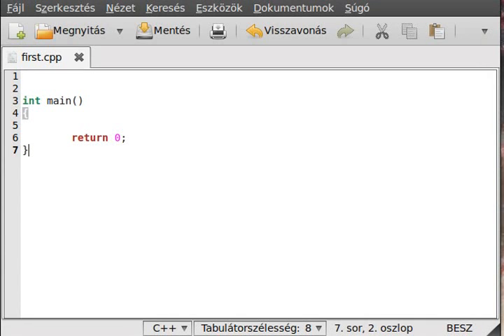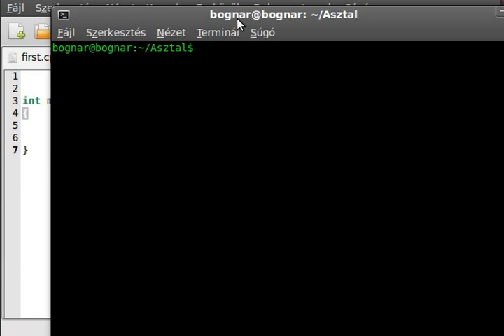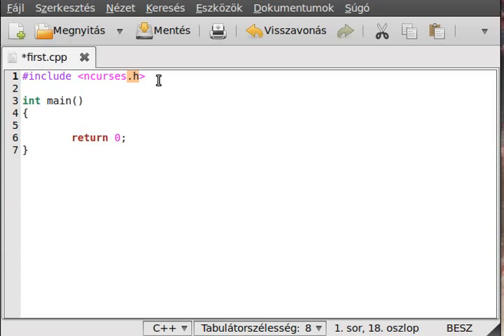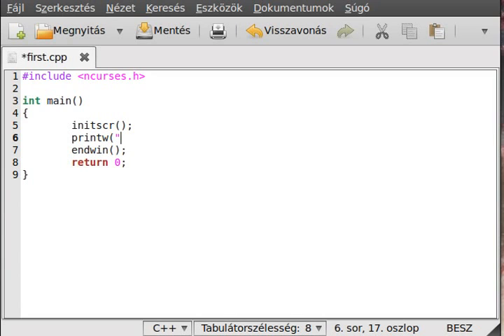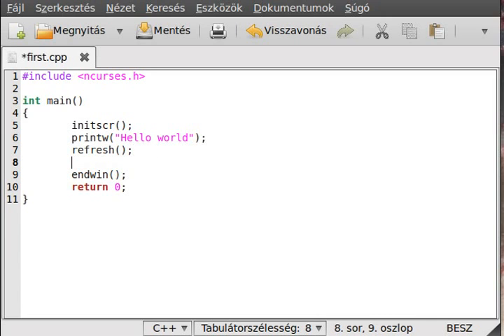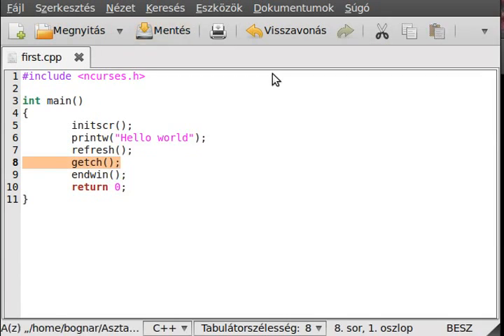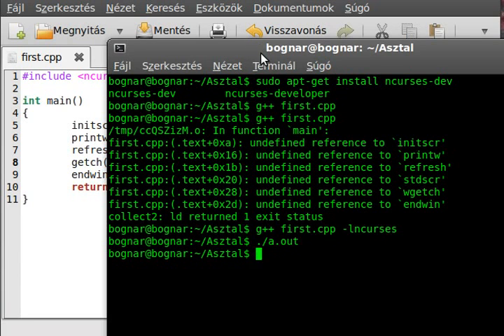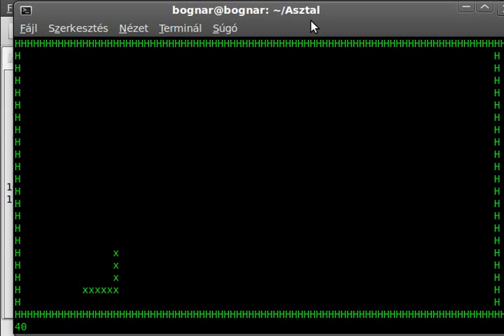Ncurses and C++ 1 - hello world (for Linux!)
In this video tutorial (which actully the first in a series) I would like to tell you the basics  of the ncurses and write the hello world program with ncurses too.
Ncurses is a library for Linux we can use it to manipulate the terminal, so move to a specific coordinate, write out something there, get a character, use colors and so on.
The end of this series we'll write an old-stylish (characteric) snake game.